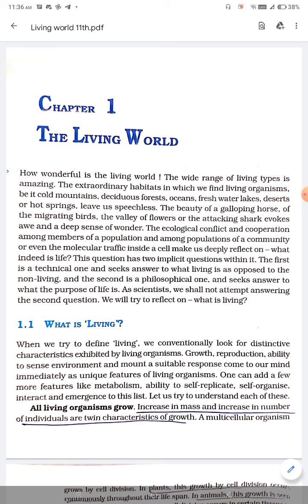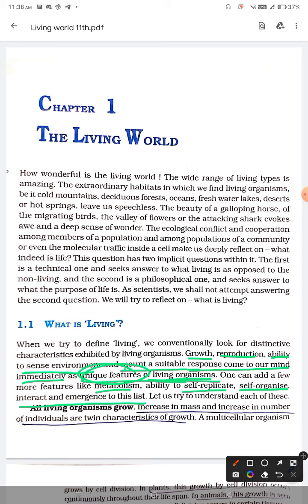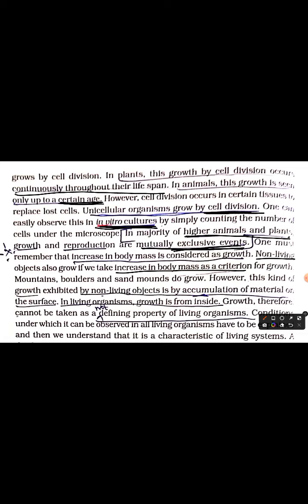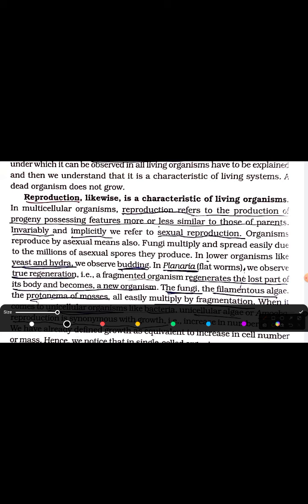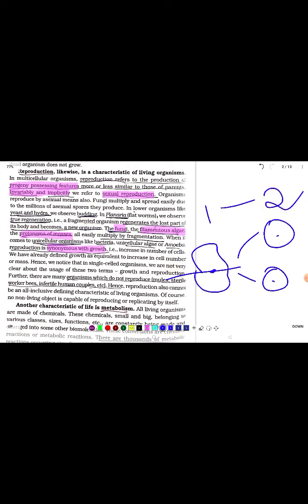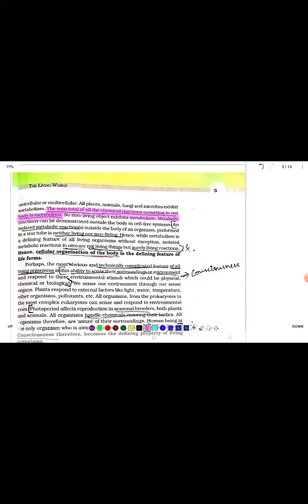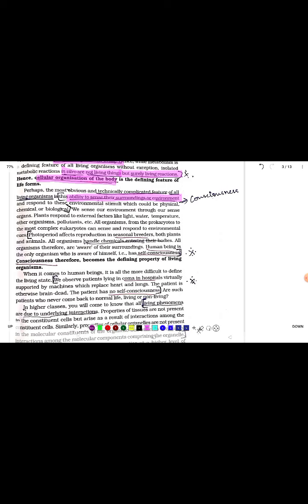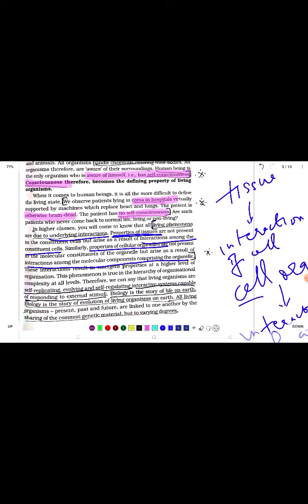Living world part 1